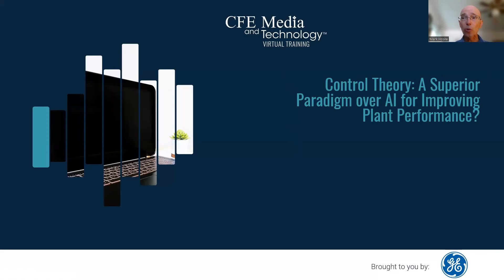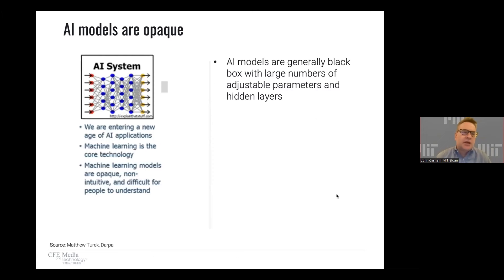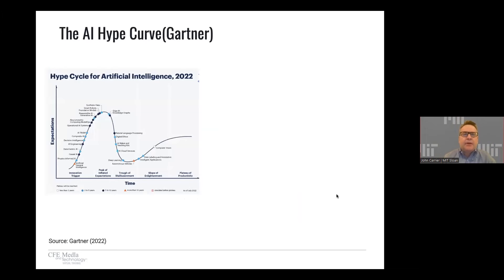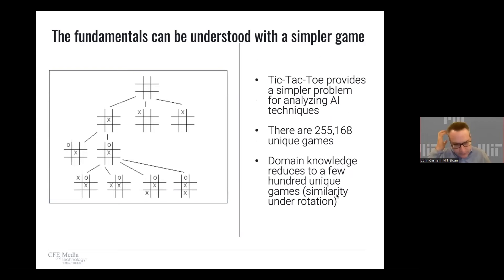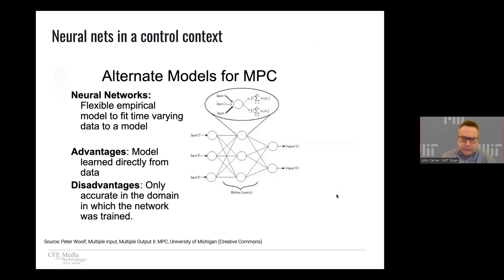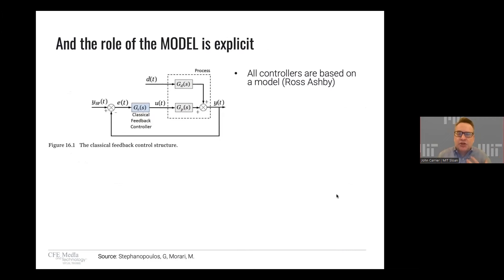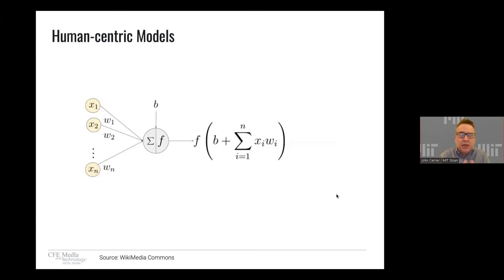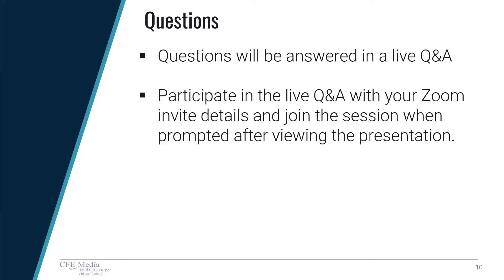VTW: Control theory: A superior paradigm over AI for improving plant performance?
This session explains how using the model predictive control (MPC) is the dominant paradigm for the control and adaption of asset-based facilities as well as how specific AI techniques can be used within this framework for performance improvement.